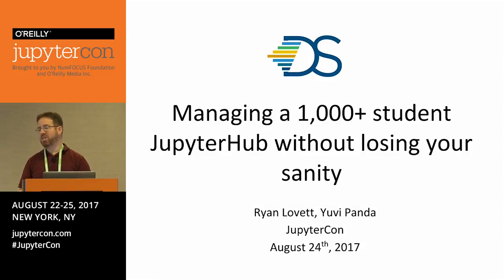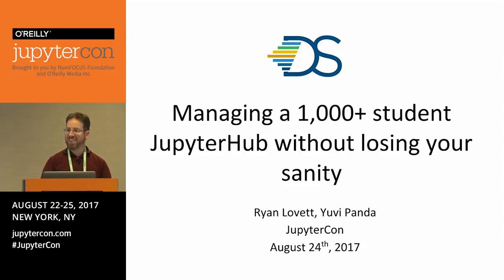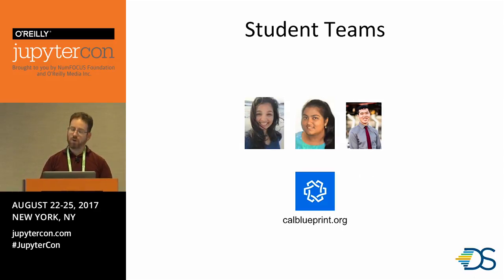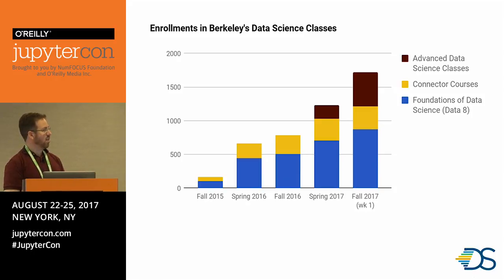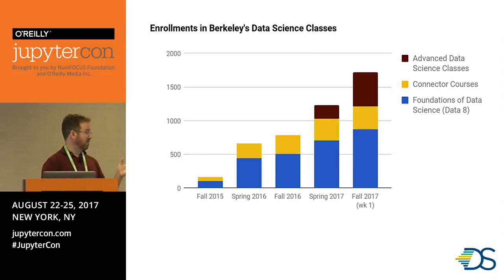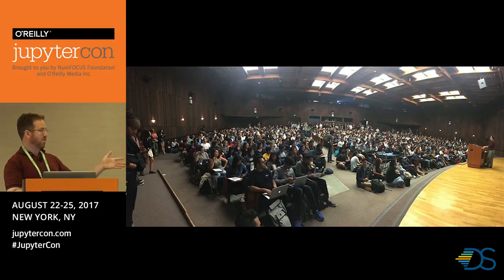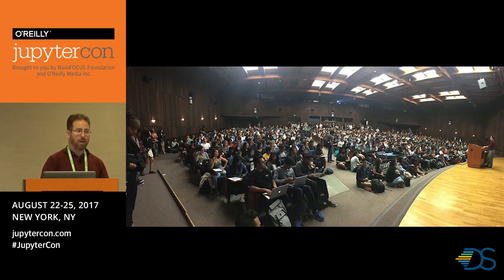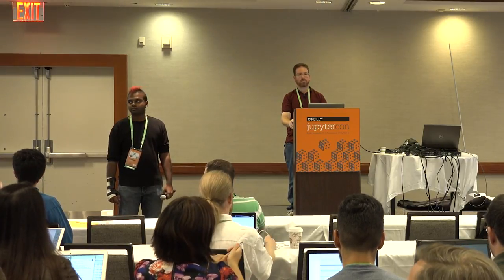Managing a 1,000+ Student JupyterHub without Losing Your Sanity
Ryan Lovett (Department of Statistics, UC Berkeley), Yuvi Panda (Data Science Education Program (UC Berkeley)

The UC Berkeley Data Science Education program uses Jupyter notebooks on a JupyterHub. Ryan Lovett and Yuvi Panda outline the DevOps principles that keep the largest reported educational hub (with 1,000+ users) stable and performant while enabling all the features instructors and students require.